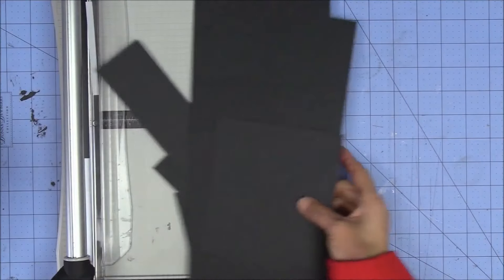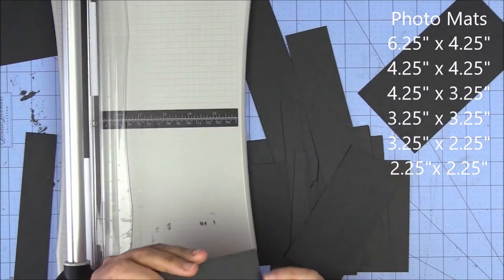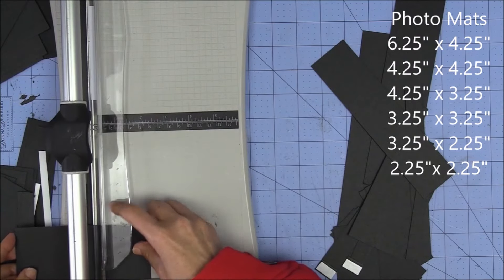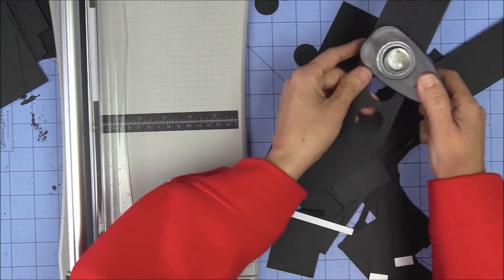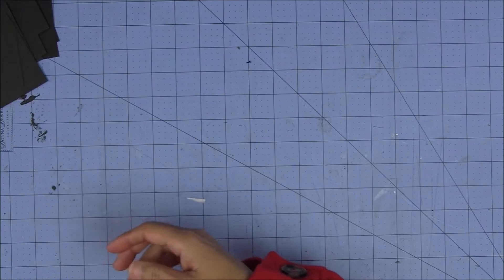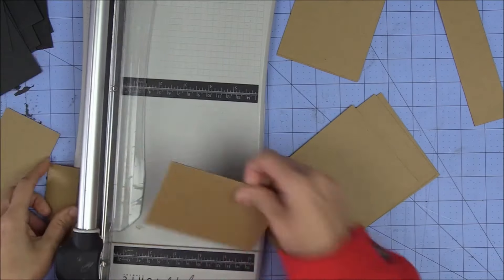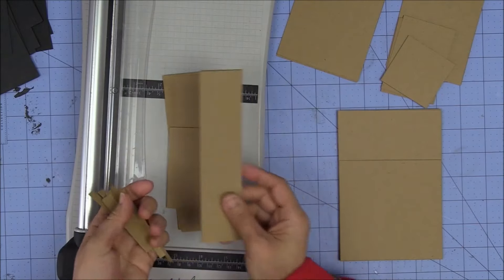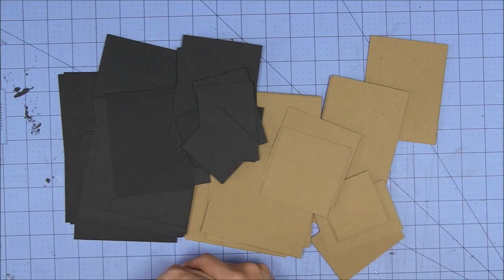Pro - Tips: How To Make Photo Mats pt1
Photo Mats Measurements:
- 6 ¼" x 4 ¼"
- 4 ¼" x 4 ¼"
- 4 ¼" x 3 ¼"
- 3 ¼" x 6 ¼"
- 3 ¼" x 3 ¼"
- 3 ¼" x 2 ¼"
- 2 ¼" x 2 ¼"

Supplies:
 - Maker Basics Cardstock 80-lbs - Black (100-lbs not available in the shop)
- Fiskars Donna Dewberry Cutting Mat Self Healing 18x24", blue (version shown in the video is no longer being manufactured.  It was replaced with an updated version)
- Tim Holtz Rotary Media Trimmer
- Idea-ology Tim Holtz Ruler - 12"
- OLFA Utility Knife - 9mm
-  Ek Success 1" Circle Punch (retired Stampin' Up 1" circle punch used in the video)

- I use the Canon Selphy CP1200

Date of initial upload:  February 09, 2024